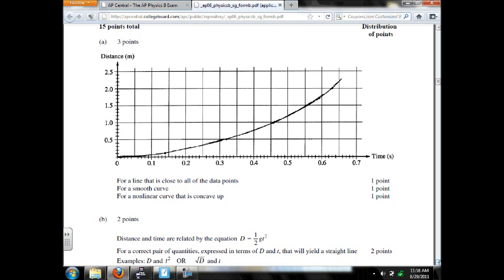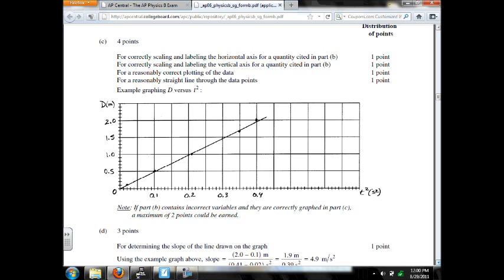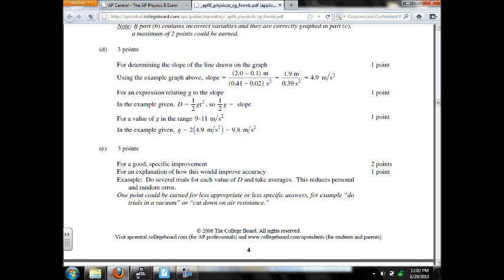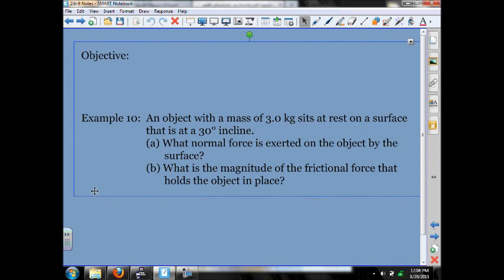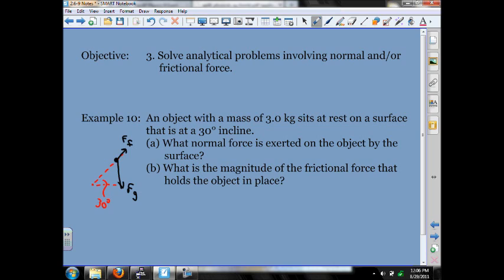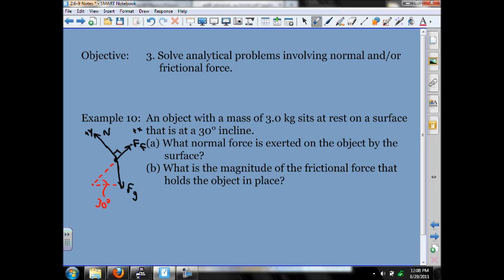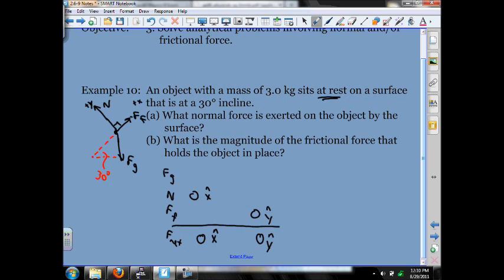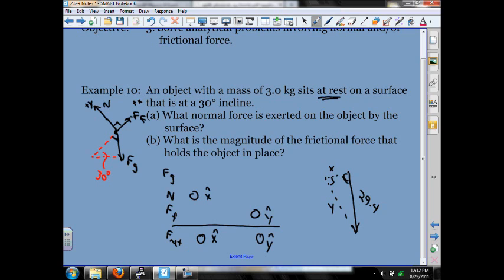AP Physics Aug29 part1